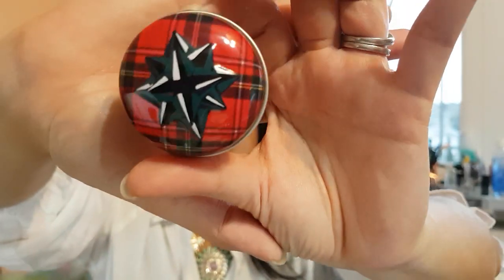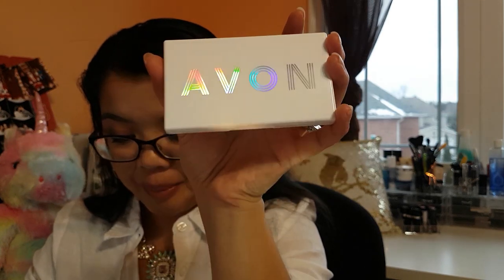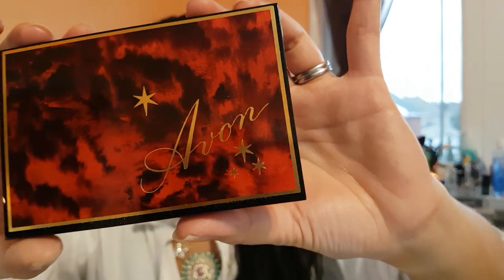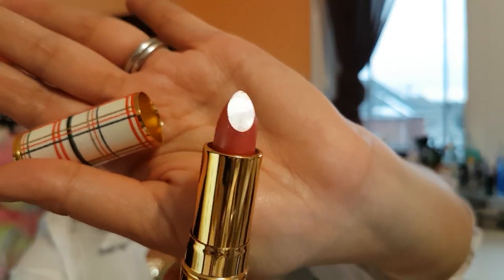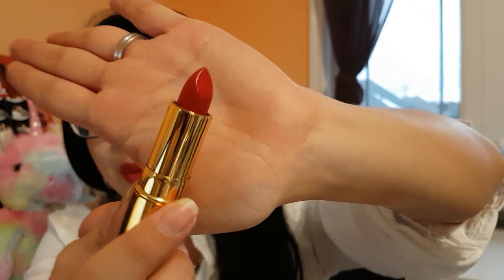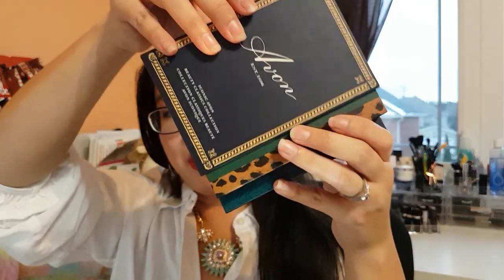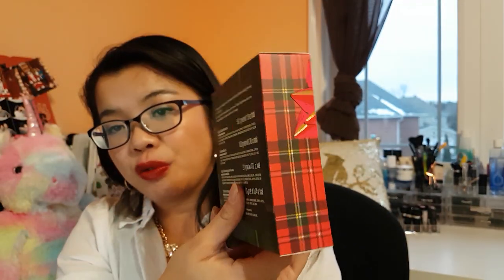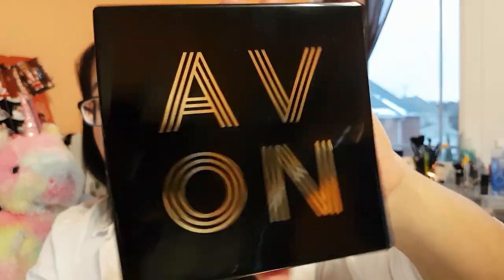Final Episode: Huge Avon Holiday Haul | Part 4 Makeup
Final episode of the series Huge Avon Holiday Haul!!  Make sure you stay to the end to see our BIGGEST Palette available this year!

xo's

Jessie

1. Canon and Variation by Twin Musicom
2. O Christmas Tree by Jingle Punks